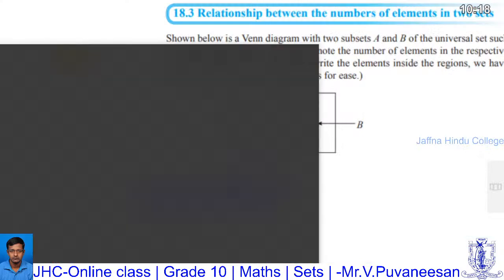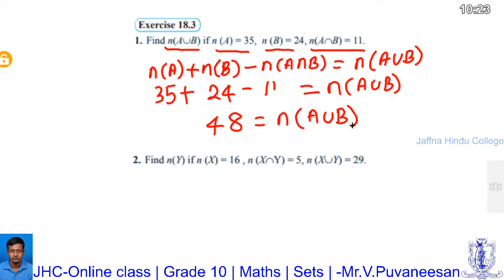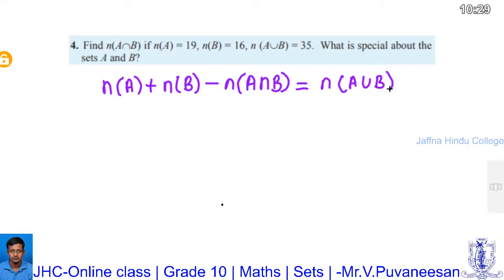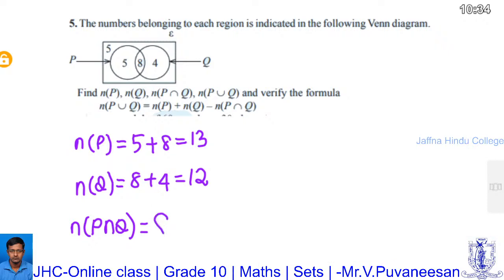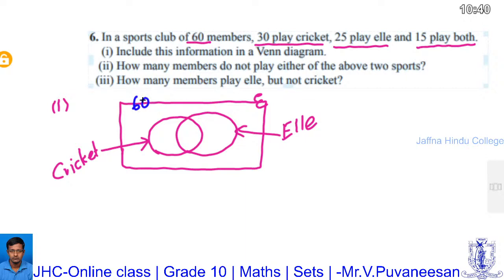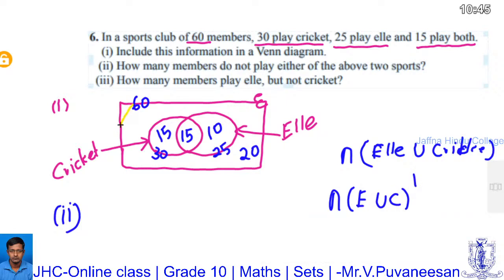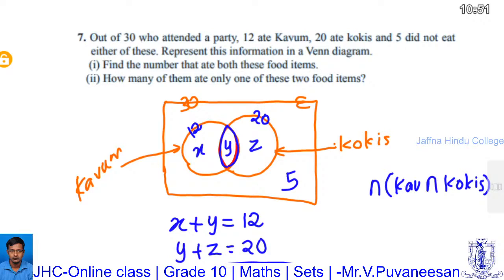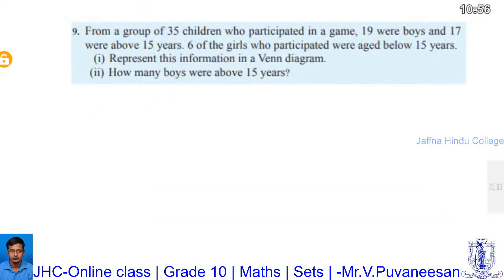Online Class - Gr.10 - Mathematics - Sets